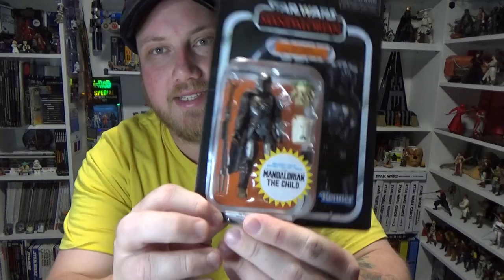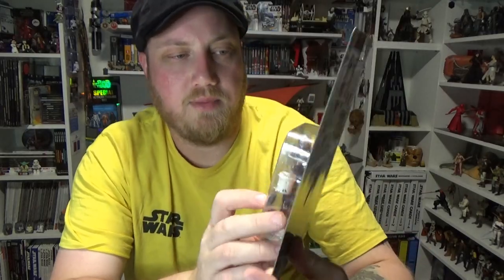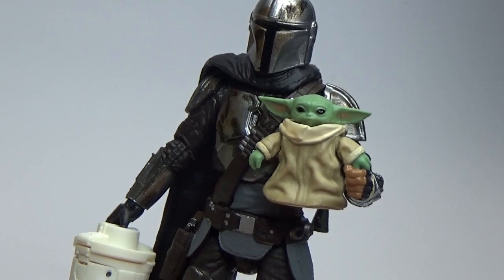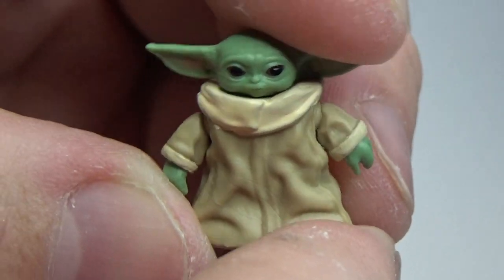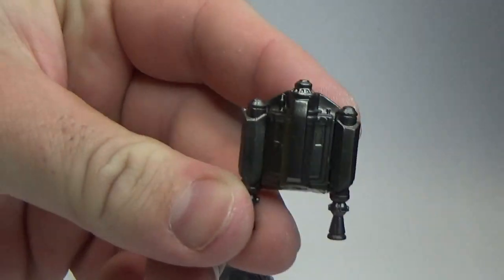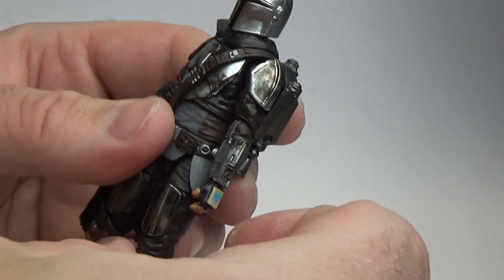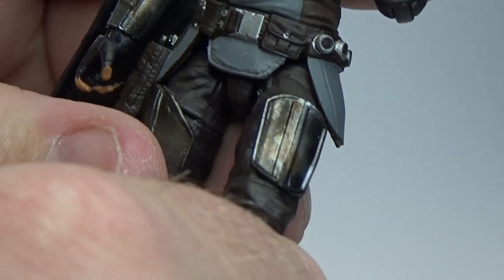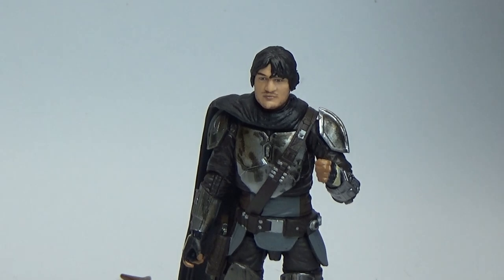DIN DJARIN (THE MANDALORIAN) VC177 [EXCLUSIVE] - STAR WARS THE VINTAGE COLLECTION REVIEW